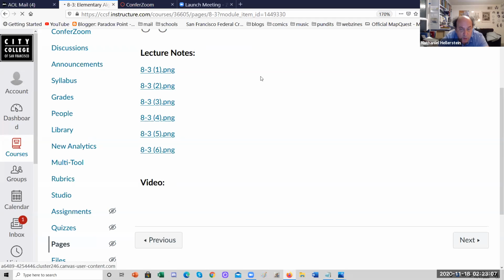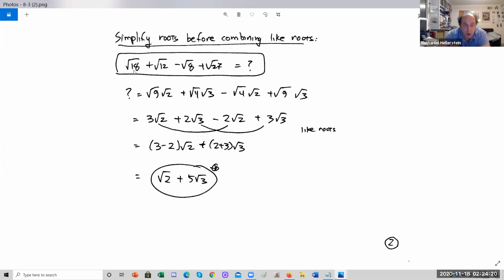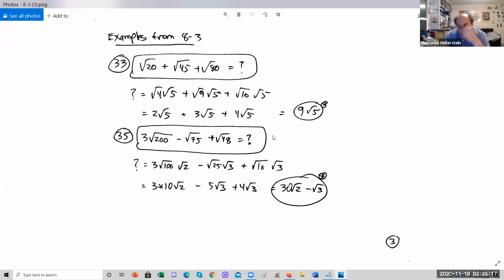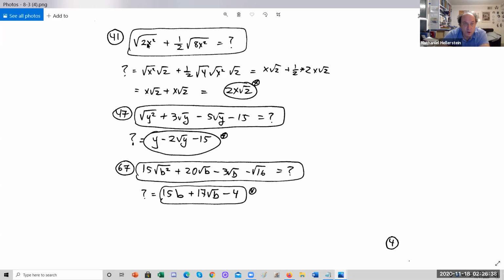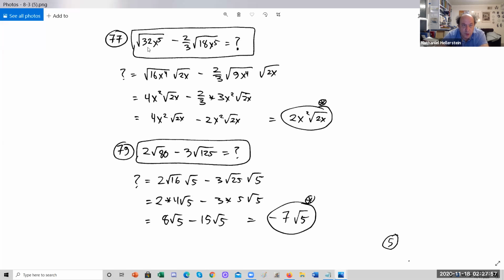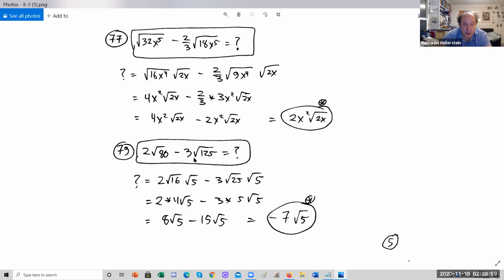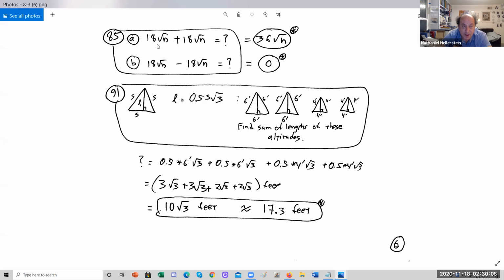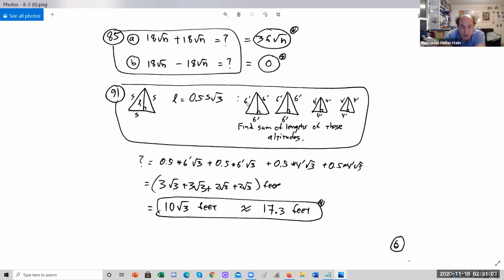math 40 8 3